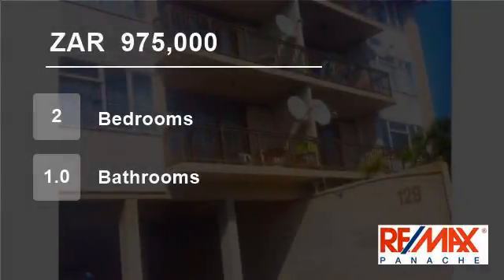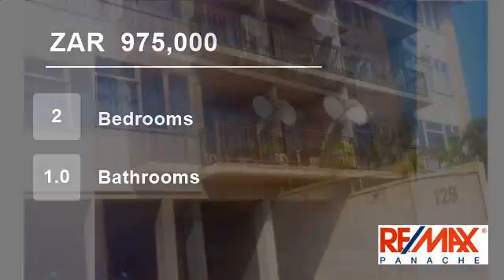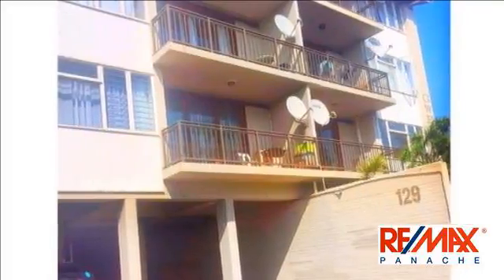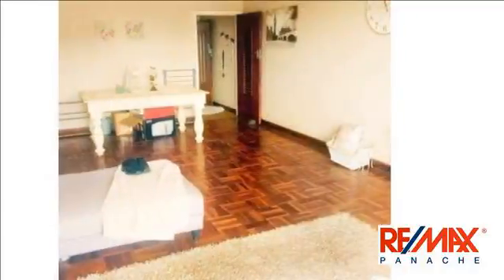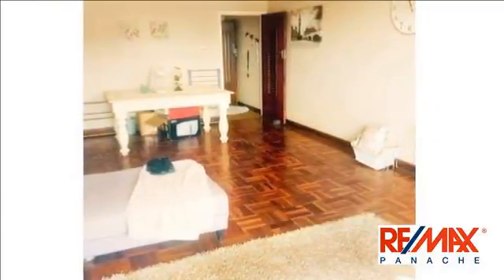2 Bedroom Flat For Sale in Berea, Durban, KwaZulu Natal, South Africa for ZAR 975,000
Spacious 2 bedroom apartment with open balcony, right in the heart of Florida Road. Secure small block with fenced parking and gardens. Neat, well kept block.